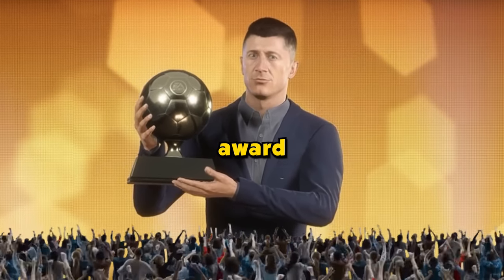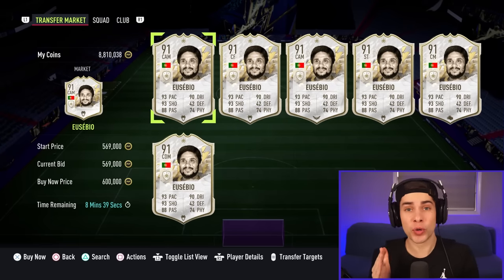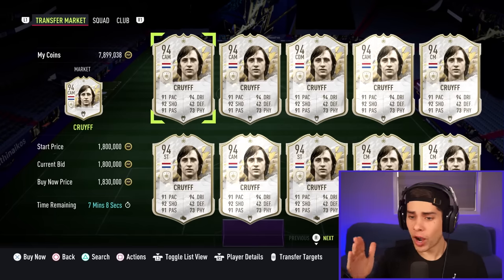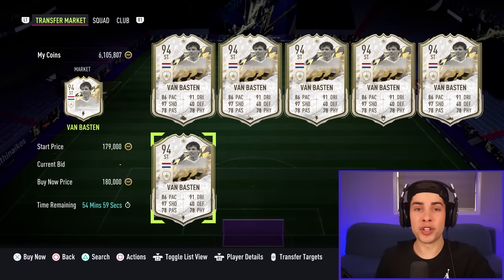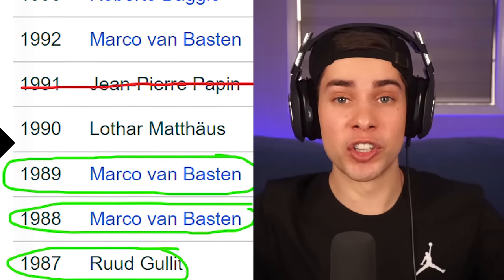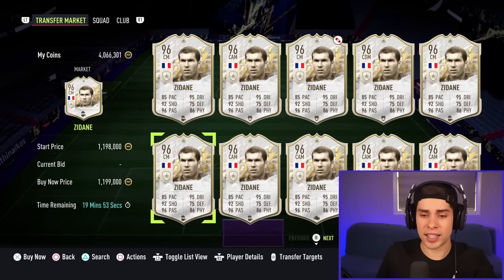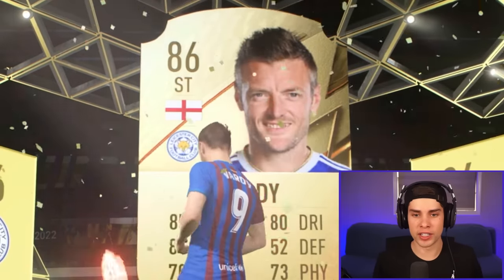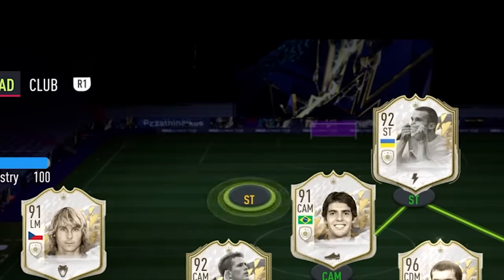I Used Every Ballon d'Or Winner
... so many legends in one video